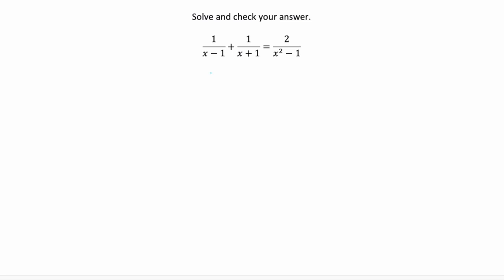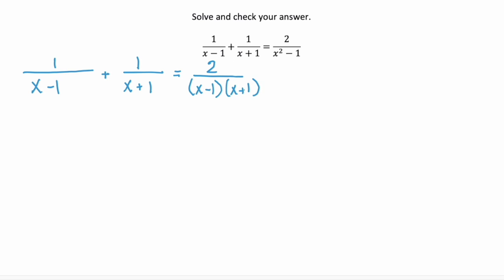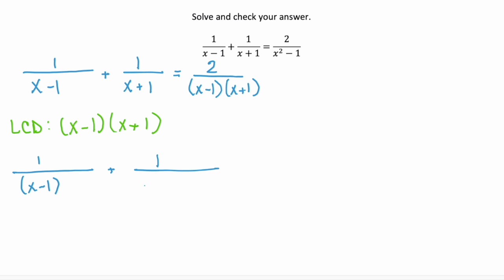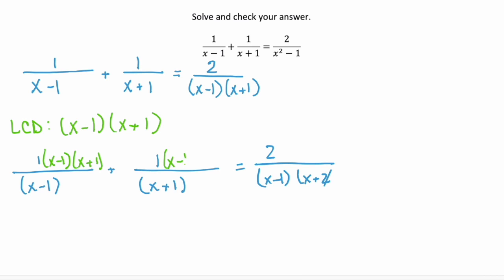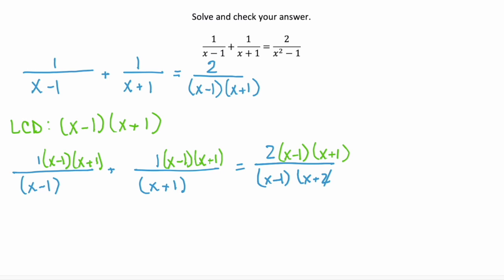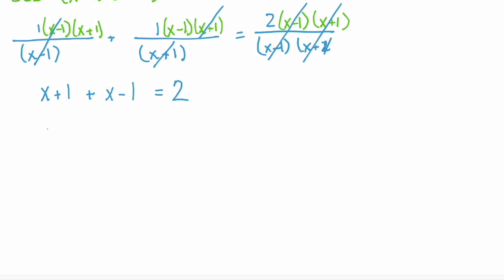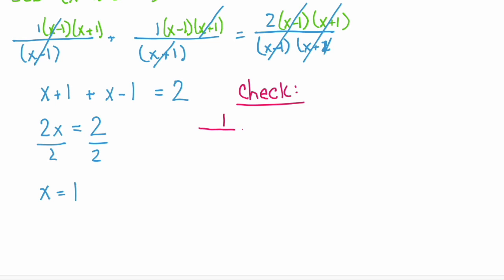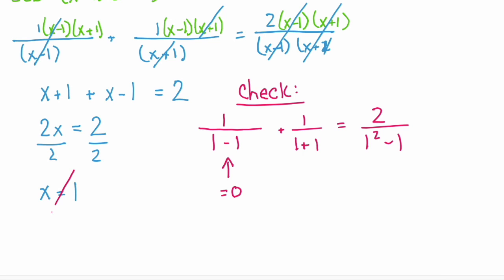Solve and check your answer. 7.6.53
Problem 7.6.53

Solve and check your answer.

1 / (x-1) + 1 / (x+1) = 2 / (x^2 - 1)